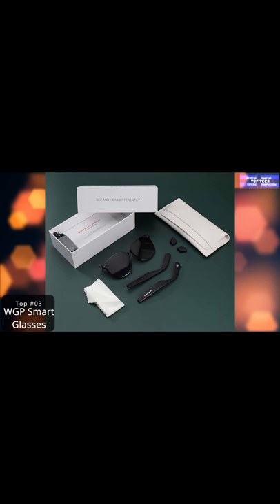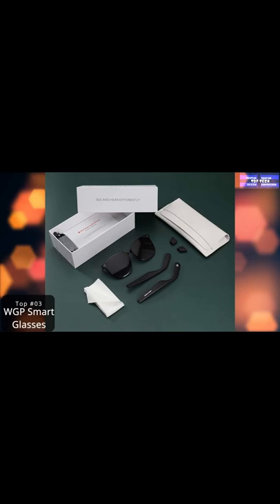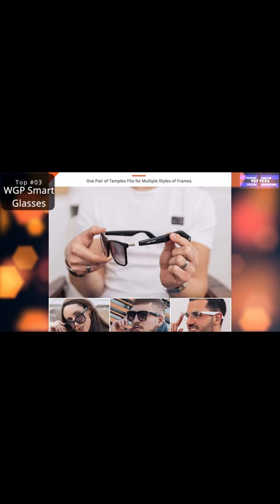Audio Sunglasses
Audio Sunglasses With Built in Speaker shortvideo shortsyoutube | Top Tech Ranking Gadgets
WGP Smart Audio Glasses - With built in speaker.

Top 10 Best Spy Camera Glasses Latest 2022 | Top Tech Gadgets